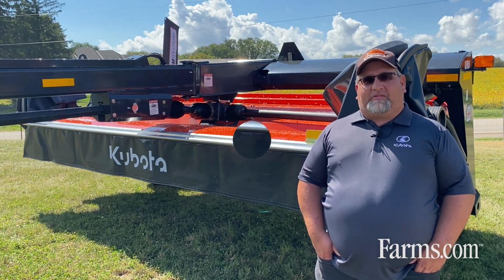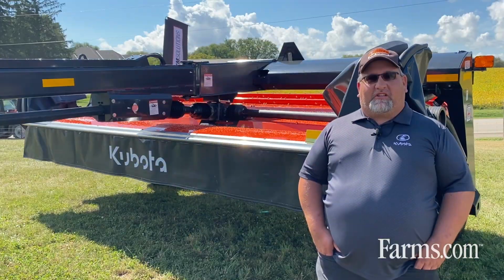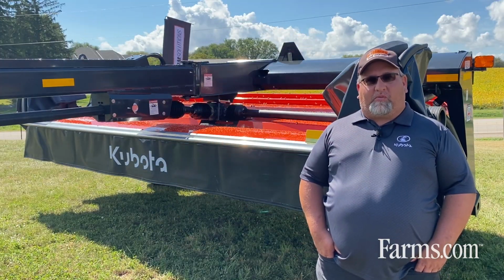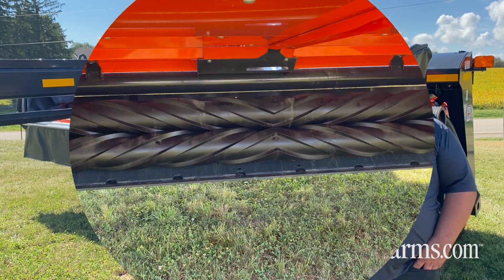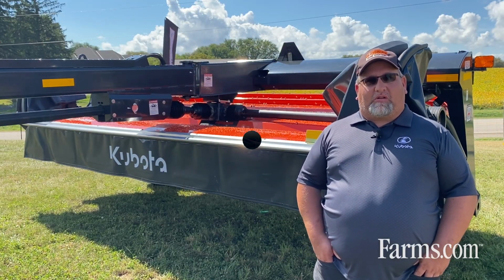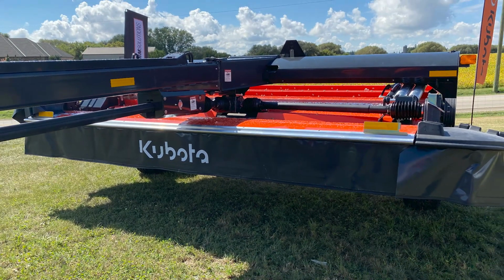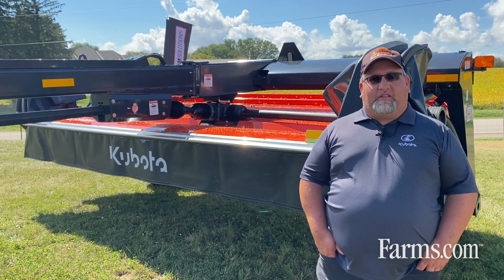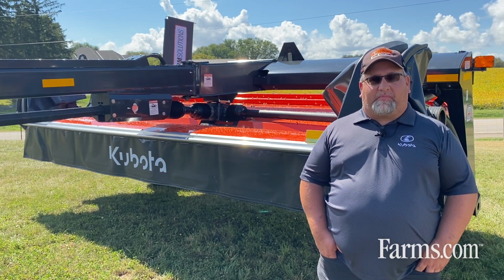Kubota DMC8547 — Kubota's Largest Center Pivot Trailed Disc Mower Conditioner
Travis Grubb, Field Product Specialist with Kubota, provides an overview of its largest center pivot trailed disc mower conditioner, the DMC8547.

— Three-bladed discs
— Fully welded cutterbar
— Excellent ground clearance
— Integrated lighting kit
— Suspension springs and rod design